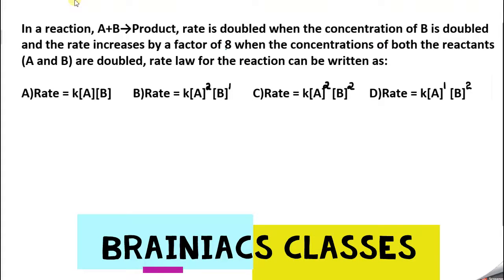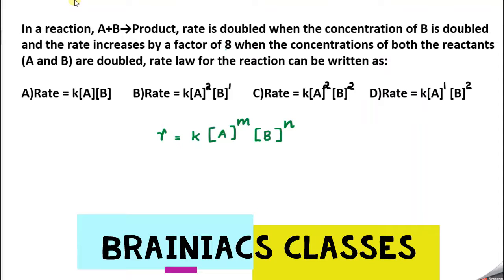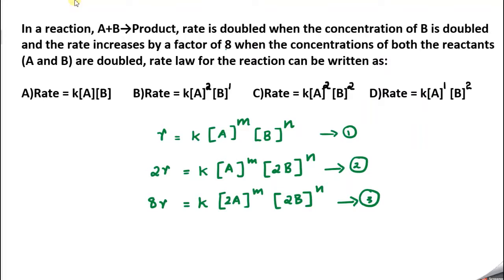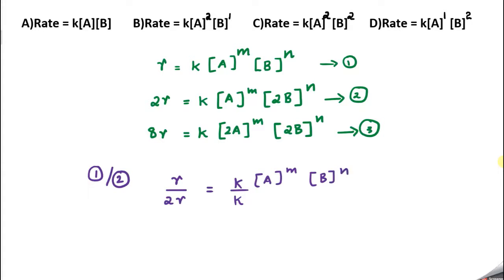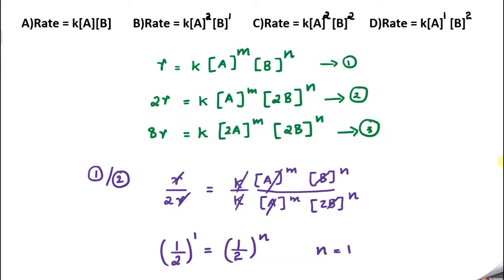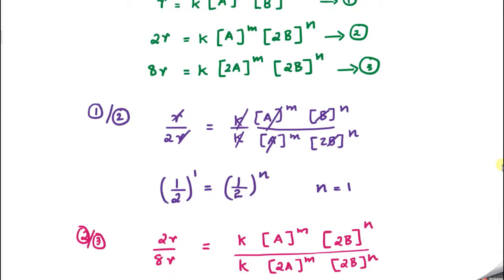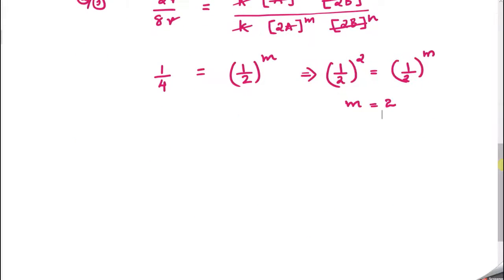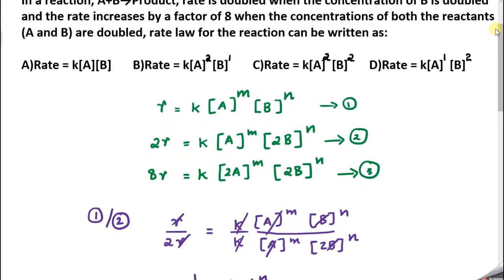Most Important MCQ'S NEET 2021|Best Neet Coaching Centre in Coimbatore|BrainiacsClasses|Score 600+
2020 NeetResult|Top Neet Scores in Coimbatore|Best Institute for Neet in Coimbatore|BrainiacsClasses

1. Live classes
2. Recorded Lectures
3. Hand outs
4. Doubt Clearance sessions
5. Regular Assignments
6. Weekly Tests
7. live interaction with faculties
8. Progress Analysis
9. Parents feedback
10 Motivation and Councelling
11. Support for financially weak students

Toppers Recommendation

Parents Feedback

Neet Papers

Neet Information

Chemistry Tutorials

1. Basic Concept of Chemistry (+1)-Important questions- Target Neet 2021

2.Solutions(+2)

3.Chemical Kinetics

Physics Tutorials

physics

MOST IMPORTANT MCQ FOR NEET|BEST COACHING CENTRE FOR NEET IN COIMBATORE|BRAINIACS CLASSES|SCORE 600+